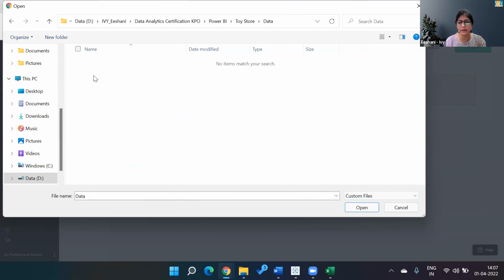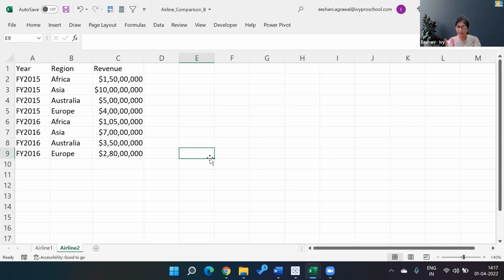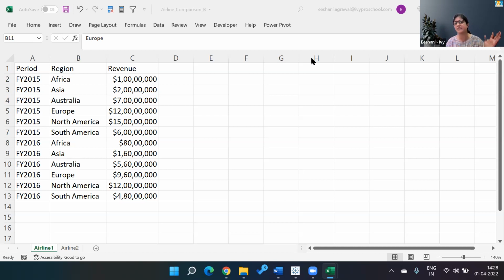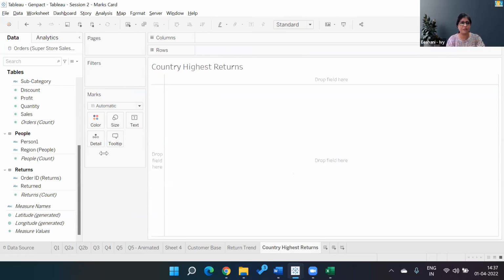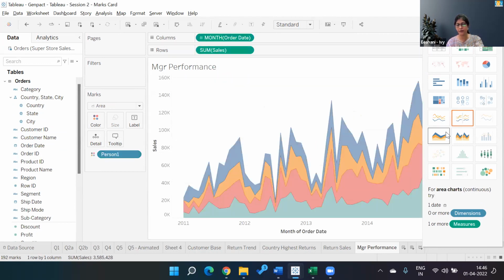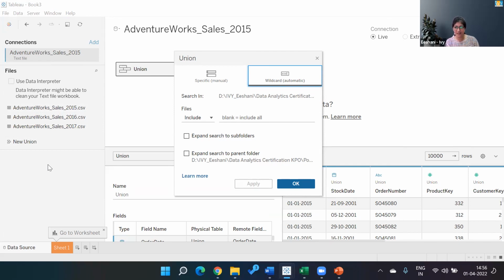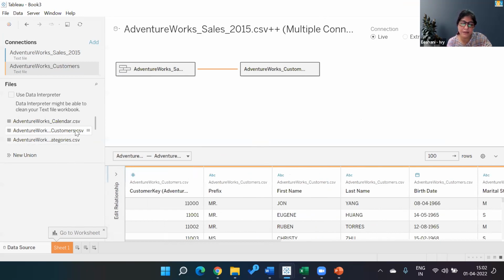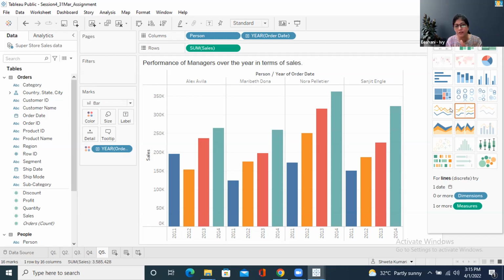Day 5: Tableau Learning Series | PowerSkills Hub